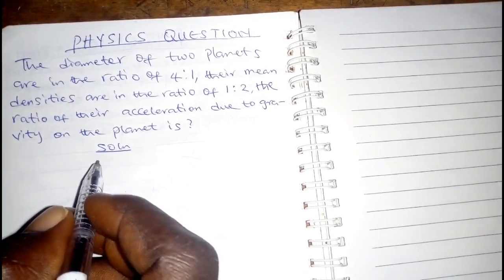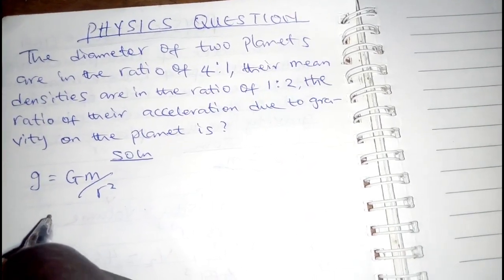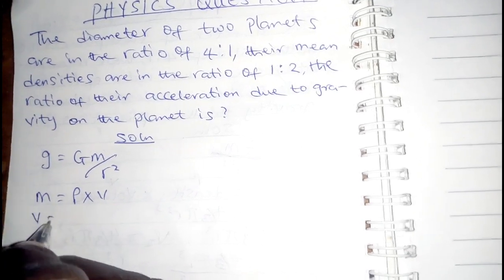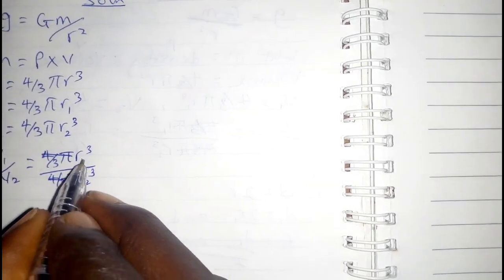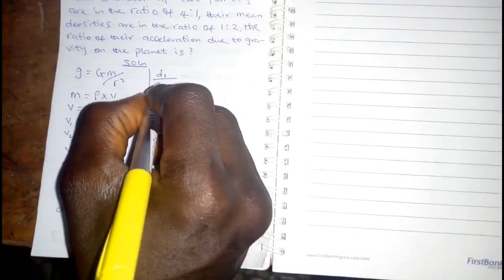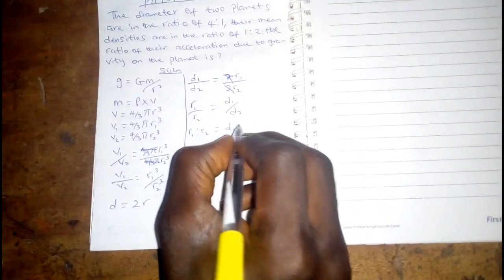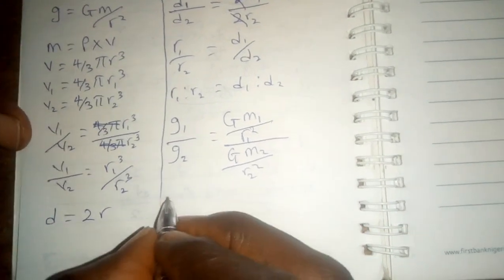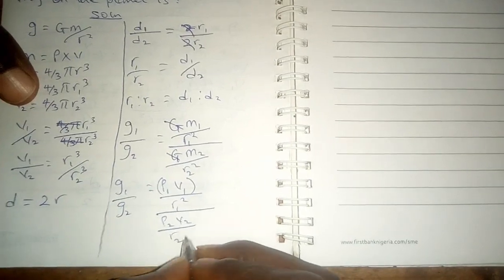physics question on ratio of acceleration due to gravity of two planets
the solution to the question is just trying to relate the densities and diameter to acceleration due to gravity